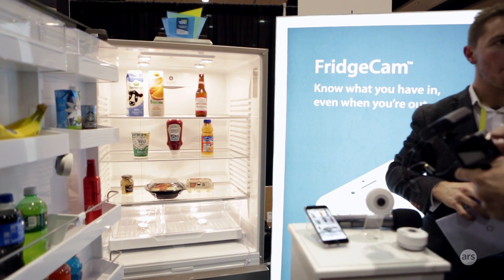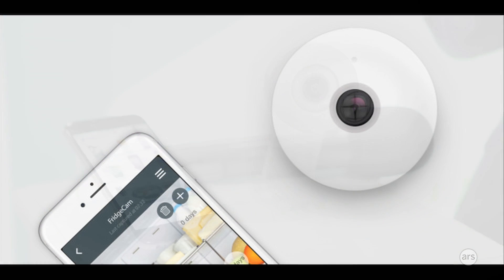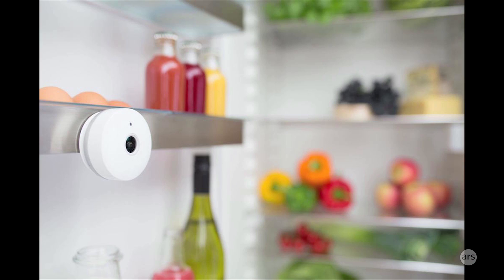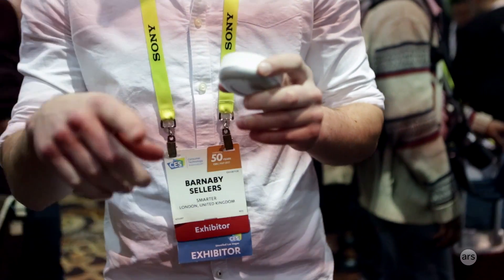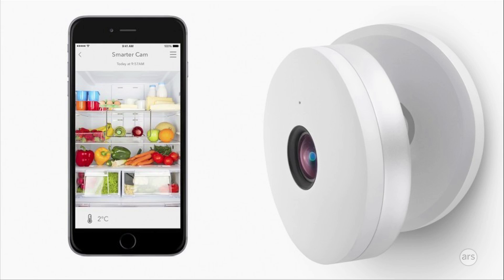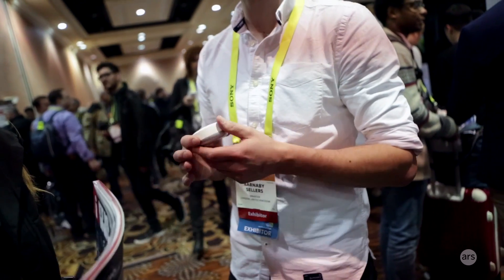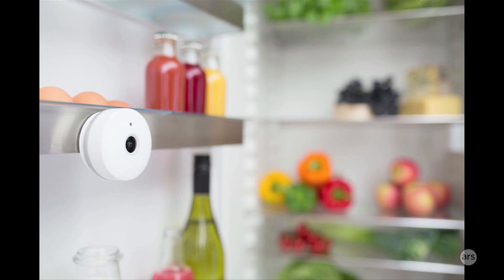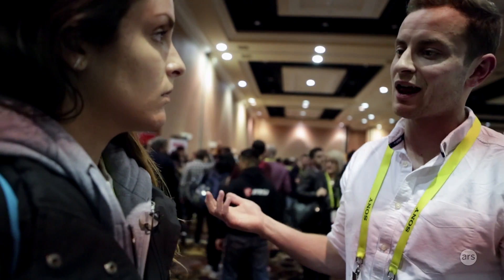CES 2017: Smarter's FridgeCam | Ars Technica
Ars Technica's Valentina Palladino talks with Smarter about their new FridgeCam at CES 2017. Read the article